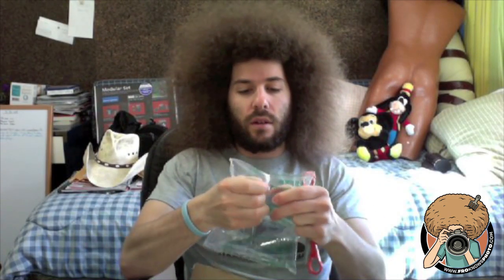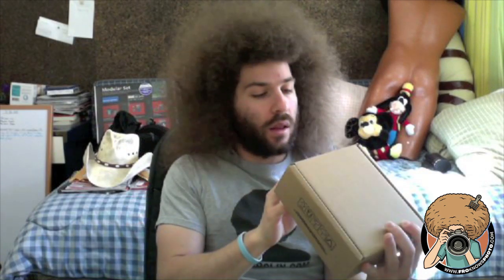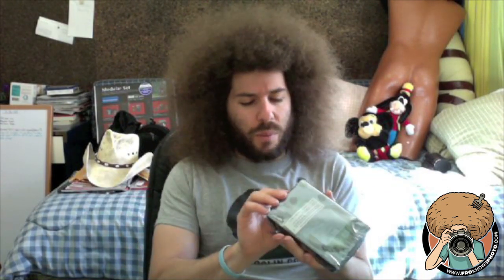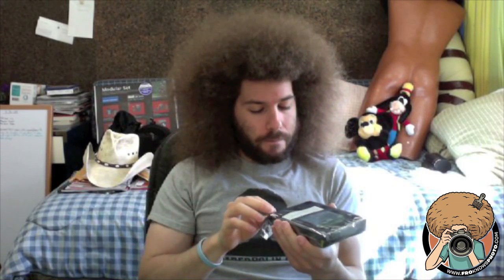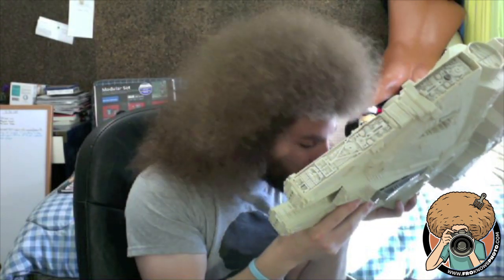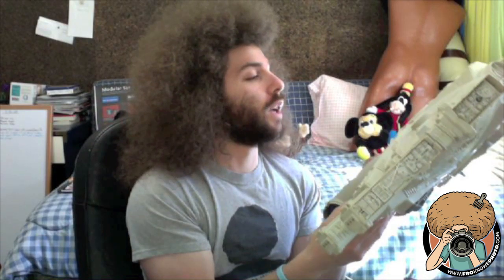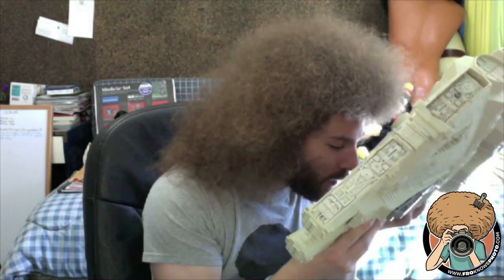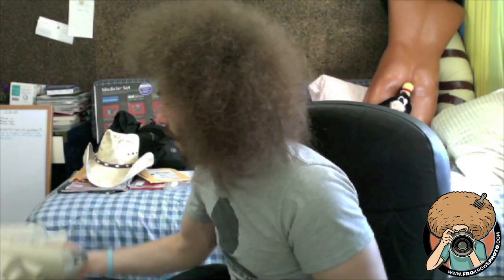Digital Photography Un-Boxing Western Digital 2tb HD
I thought it would be fun to un-box the Western Digital 2tb HD, check out the SNIFF test!!!